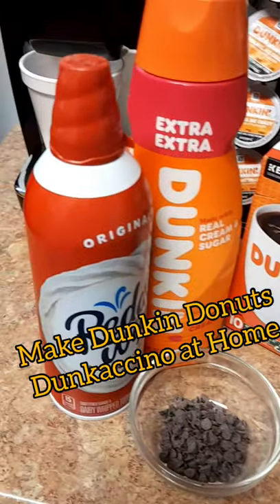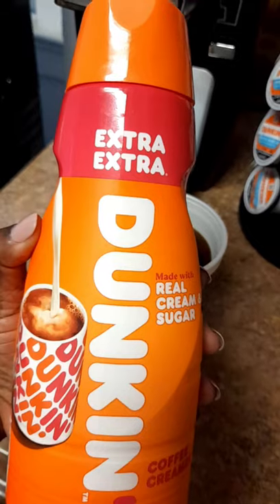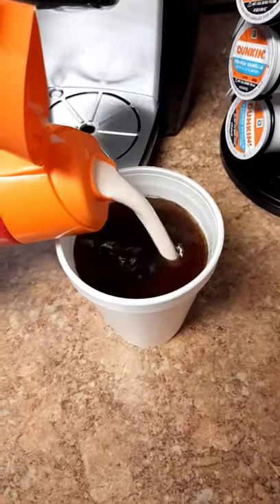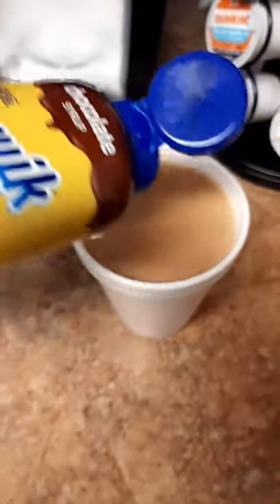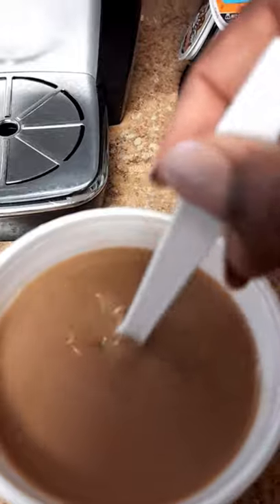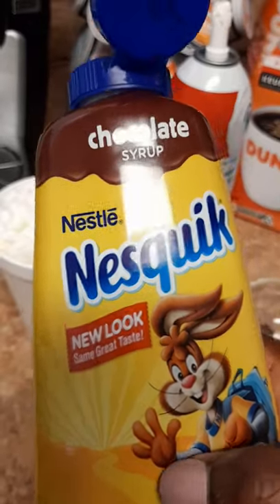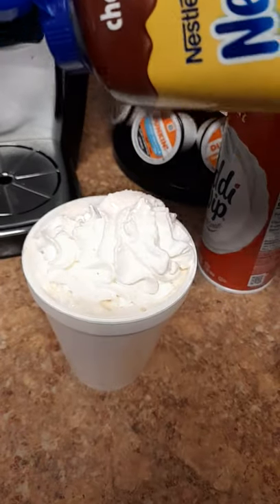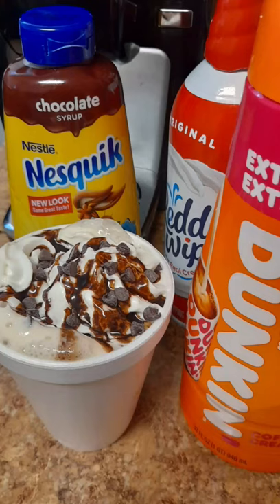MAKE DUNKACCINO AT HOME!!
Today I decided to make a CopyCat Dunkin Donuts Dunkaccino at home!